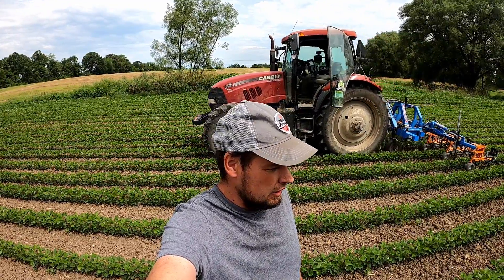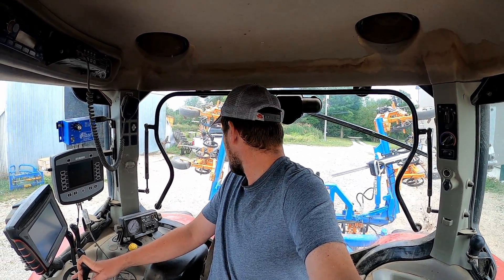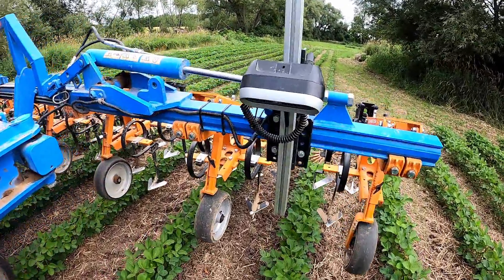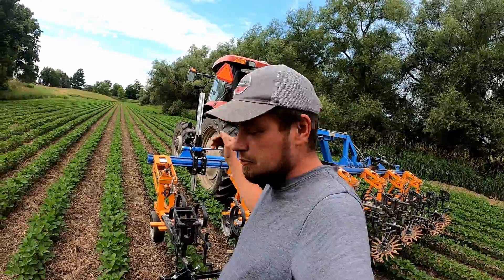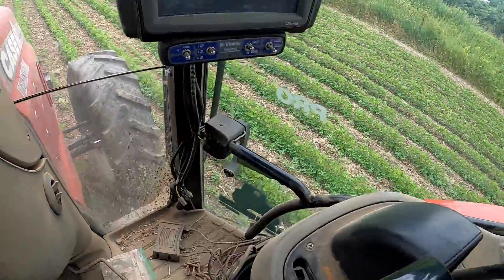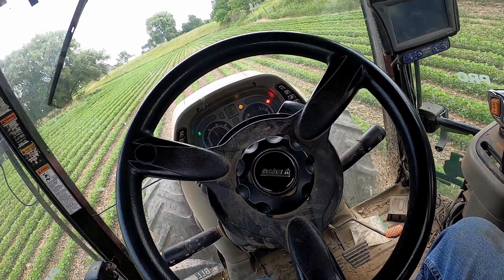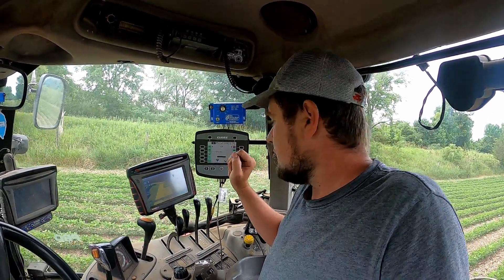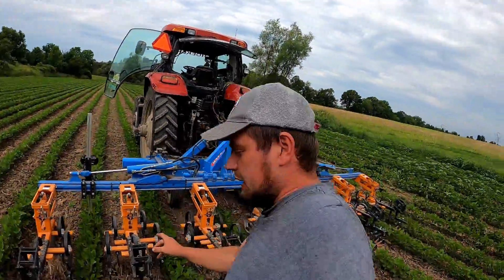Robot Tractor Cultivates Certified Organic Soya Beans - How to farm high tech row crop farming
in our 4th video learn from JJ how his cultivating tractor works with new technology to keep the weeds under control using a Schmotzer cultivator with camera assist and RTK GPS guidance auto steer